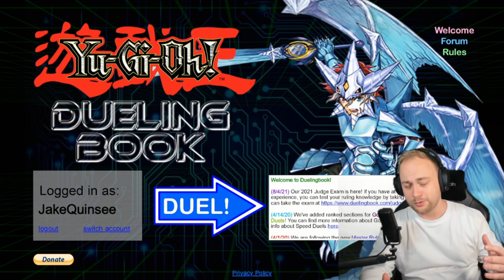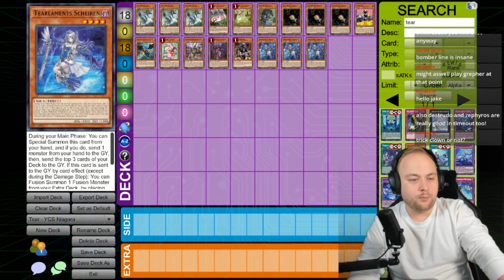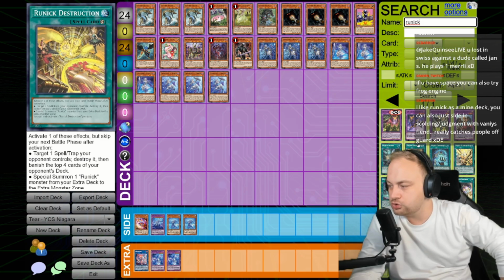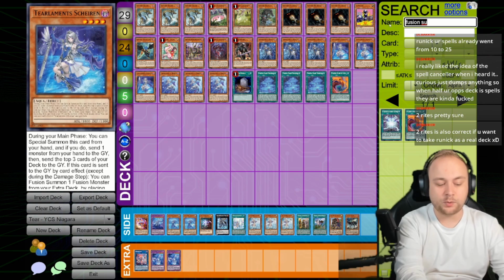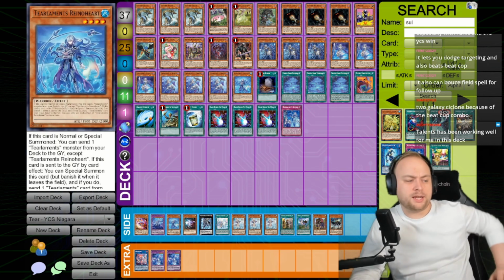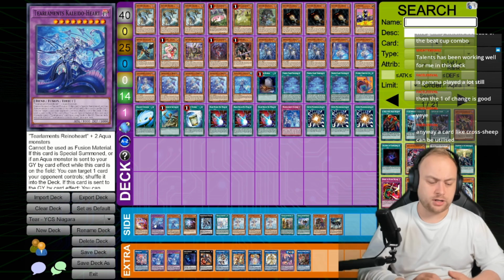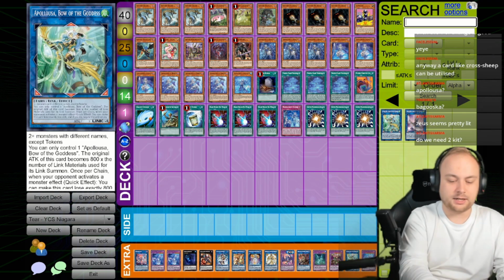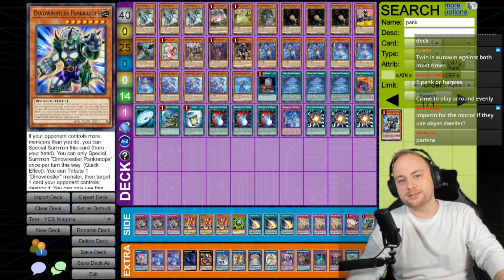BUILDING TEARLAMENTS FOR YCS NIAGARA! YUGIOH DECK PROFILE/EXPLANATIONS